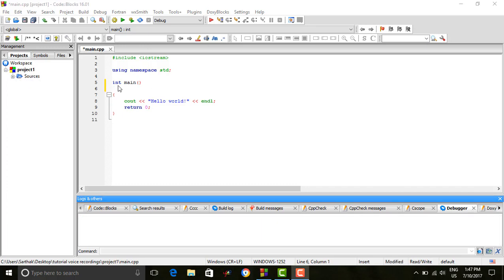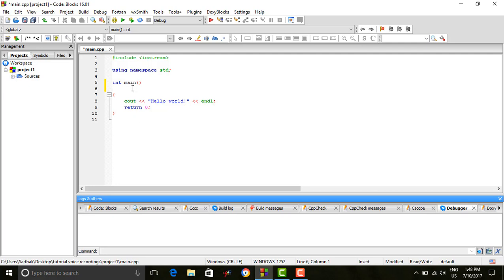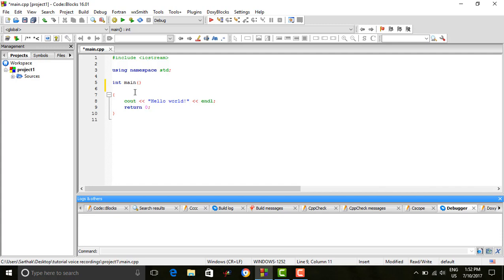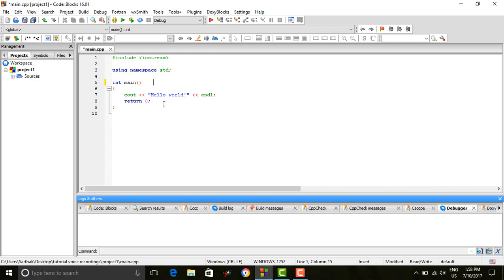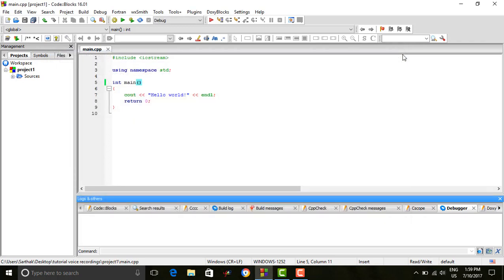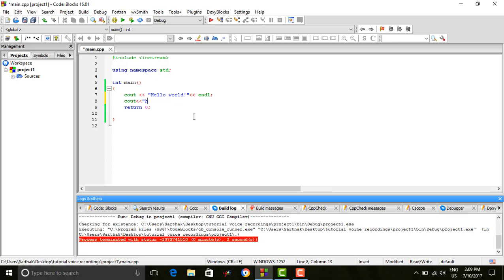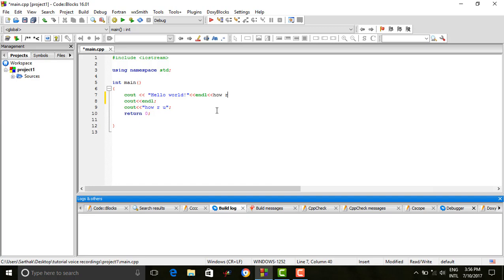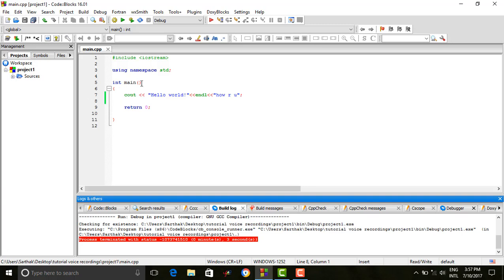C++ Tutorials | Learn C++ Fast In The Most Detailed Manner| Coding On Your Tips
Hey intellectuals. Do you want to explore each single bit of C++ and want to fetch more of its details that you do not find in books. or do you find it really boring and want to develop interest on it because it's in your course or whatever reason you have to learn c++ coding...
I just wanna tell you...THAT U R ON THE RIGHT PATH..

Here you are not simply told the theory and the logic behind the codes. but u are made to understand them by your heart through ANIMATIONS and COOL PICTURES..

You are going to love these videos as I have explained each and every bit of the coding through animations.
Sometimes u may not be able to understand the syntax and not even the dry run .bt here your problem is solved...as even dry run is explained through animations and in the most detailed manner as possible.